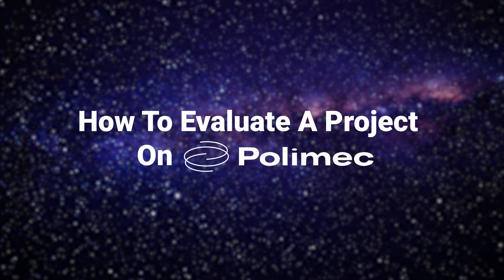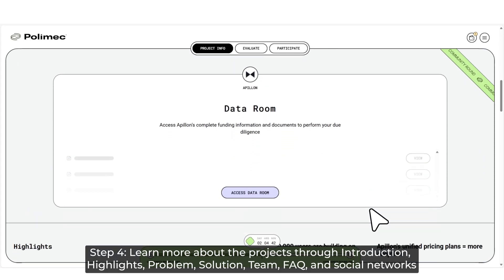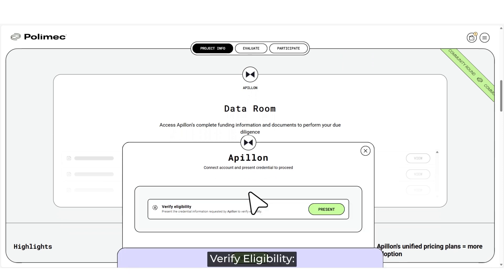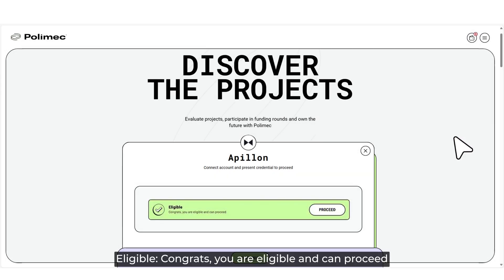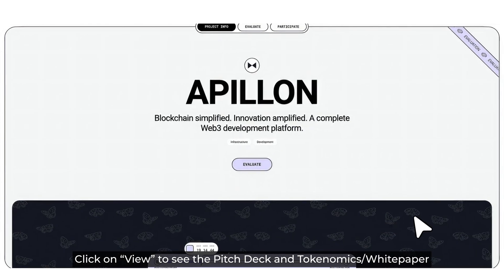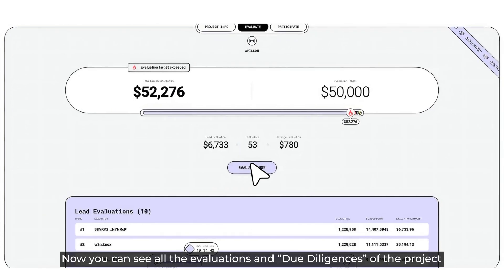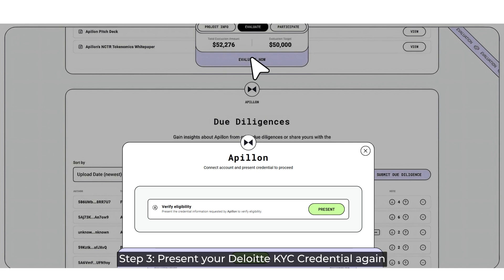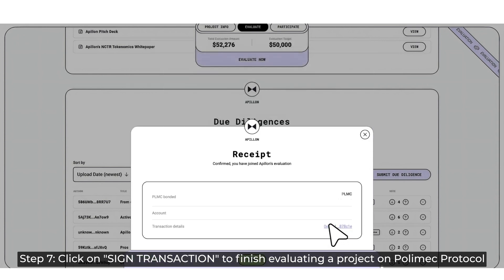How To Evaluate A Project On Polimec - The First Fundraising Platform On Polkadot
In today's episode, we will have a detailed tutorial about connecting and trading seamlessly on Polkadot, the CEXiest decentralized exchange secured by Polkadot.

Polimec is a decentralized community-driven funding protocol developed on Polkadot to accelerate the Web3 ecosystem. Polimec provides an automated framework for projects to raise funds within a broad and diverse community with transparent and fair access for all. The protocol allows access to fundraising and manages the issuance, distribution, and conversion of tokens to mainnet. Let's learn more about Polimec, the notable Polkadot parachain, through our education video below:

• Link3: link3.to/polkadot_insider